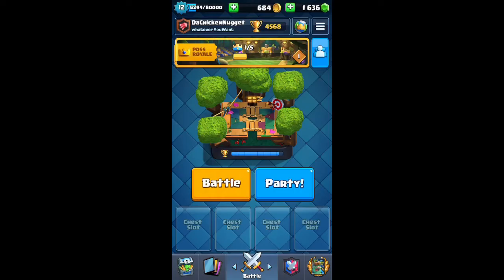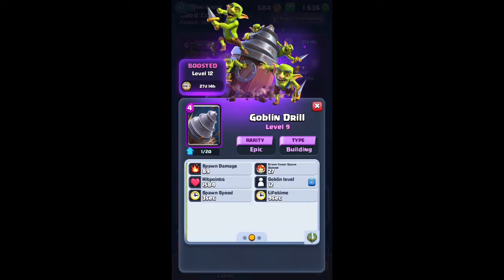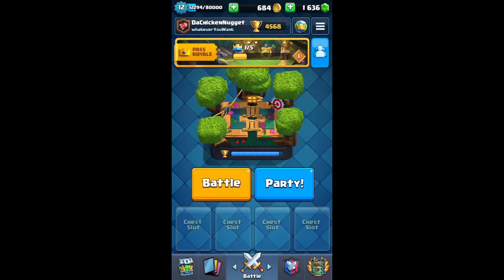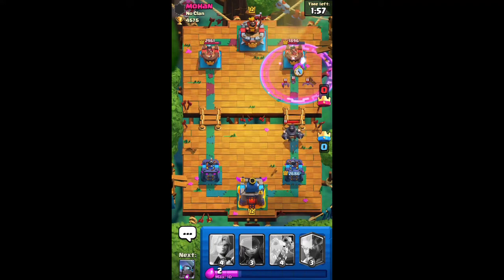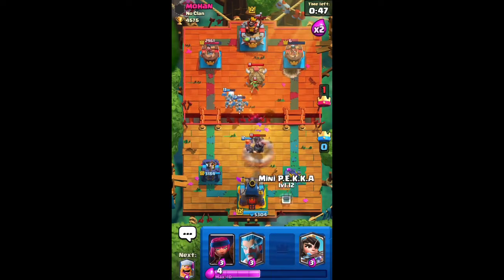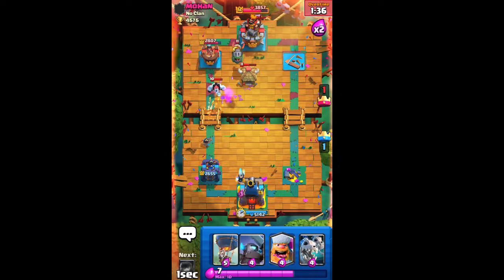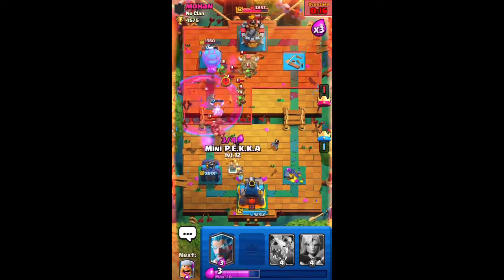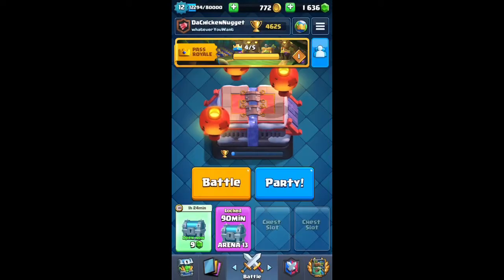Clash Royale season 24: Rumble in the Jungle